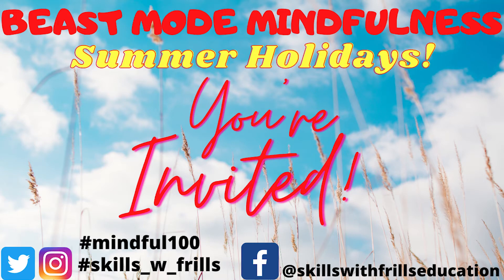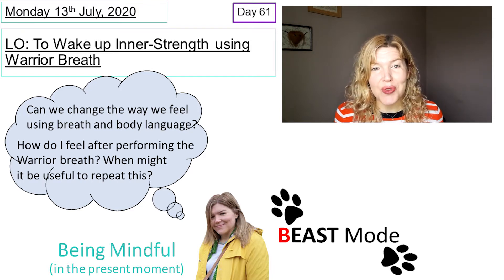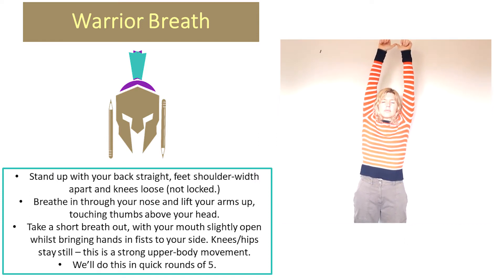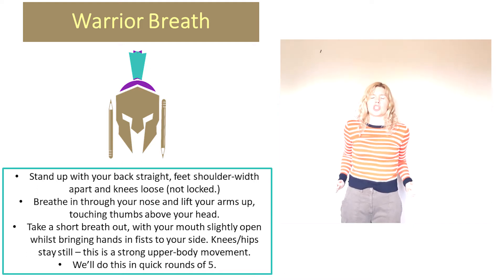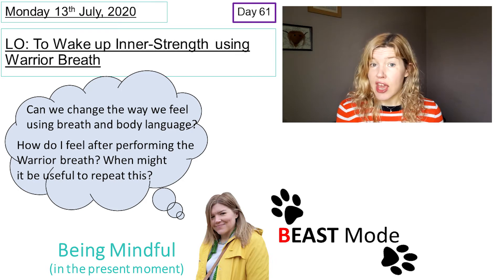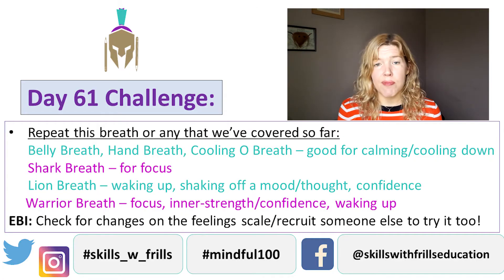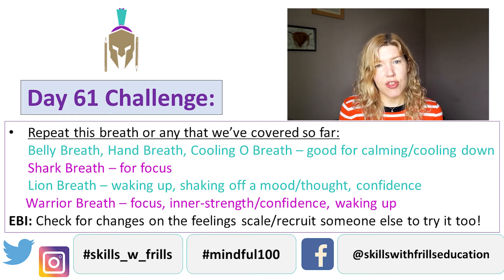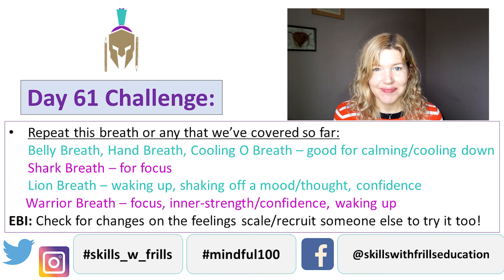100 Days of Mindfulness for Kids - Day 61 - Inner Strength & Focus with the Warrior Breath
Welcome to day 61 of the 100 day mindfulness challenge, which aims to support the mental health of children throughout quarantine and beyond. Today, we're trying one of my favourite breaths: the warrior breath. Try it and you'll soon seen why!

Just a reminder:
Sessions will be uploaded by 9am (BST) on weekdays, for 100 days, taking us to Friday Sept 04/09/20. We have being following the structure of BEAST Mode Mindfulness (© J. Steer 2019) throughout the challenge... but just a reminder that from next Monday we're moving to shorter, practical sessions and themed weeks as follows:

week 1 (w/c: 20.07.20) Kindness
week 2 (w/c: 27.07.20) Gratitude
week 3 (w/c: 03.08.20) Mindful Habits
week 4 (w/c: 10.08.20) Mindful Senses
week 5 (w/c: 17.08.20) Local Tourist Project
week 6 (w/c: 24.08.20) Challenging Negative Thoughts
week 7 (w/c: 03.09.20) Back to School, Calm & Confident

This is a great way to keep kids learning both at home and school. Plus, it’s a sure-fire way to build up emotional intelligence and resilience, helping them to cope with a range of thoughts/feelings and to focus on what they can control rather than what they can’t. That’s something we ALL need right now!

Share using the hashtag mindful100 and let other parents/educators know how you and your kids/students are exploring the present moment.